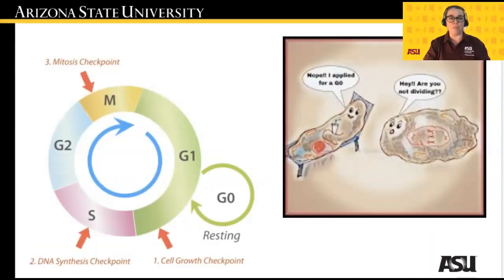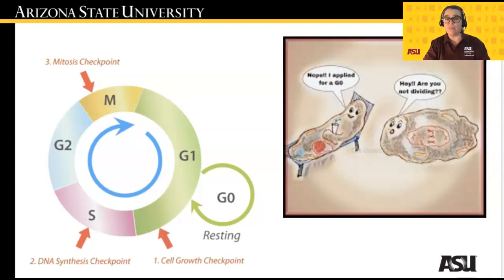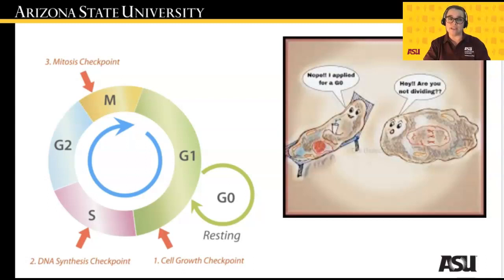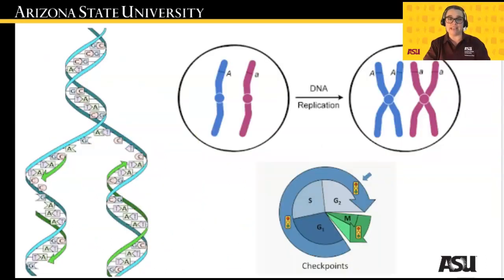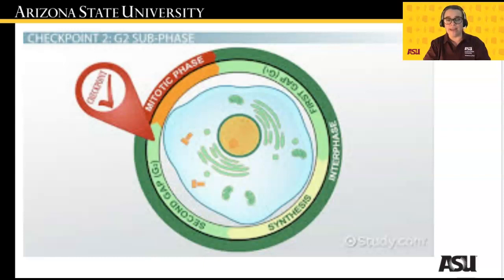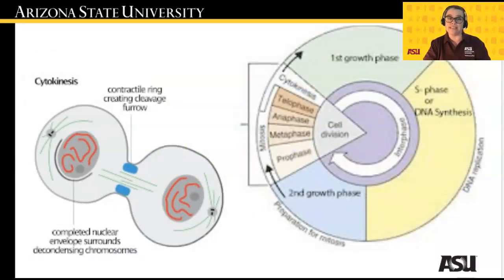Cell Cycle: The Cell Cycle